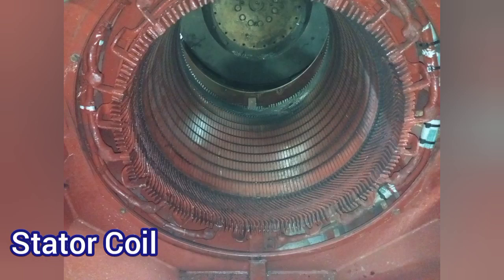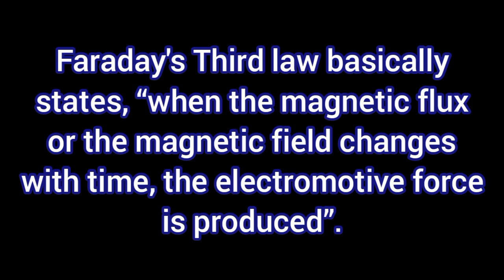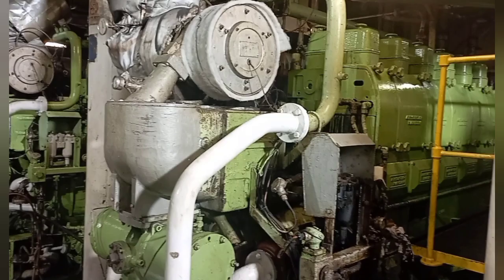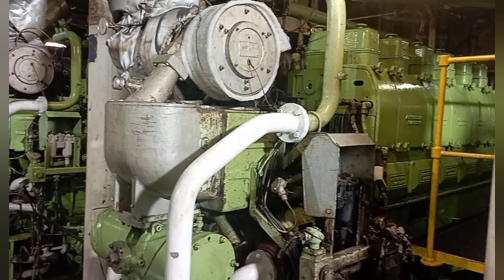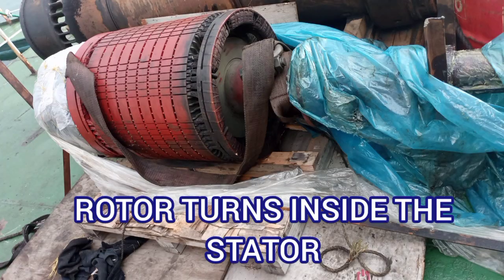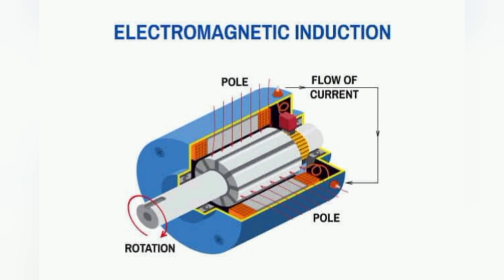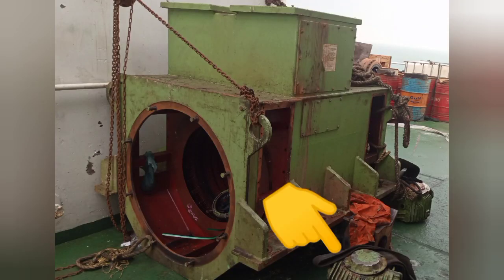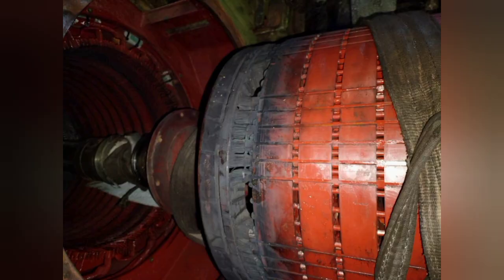Onboard 750W Generator's Alternator, brief working and inside view.